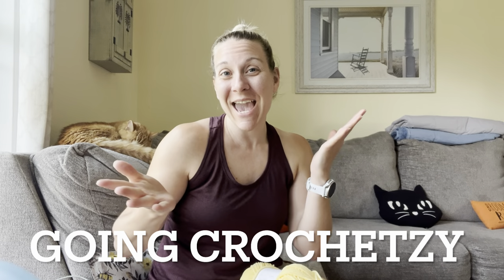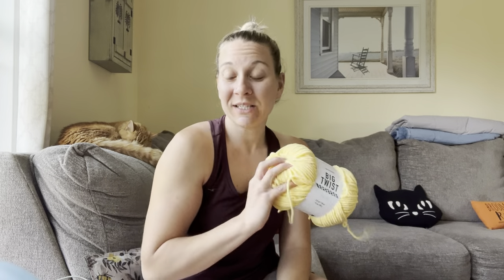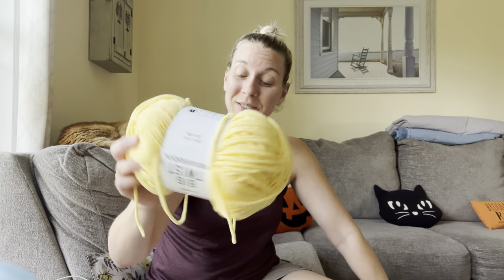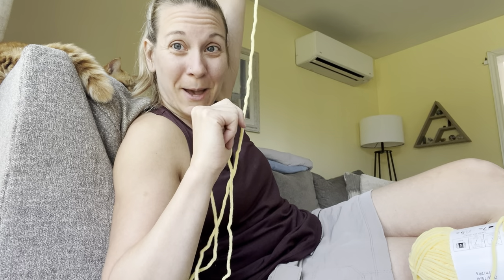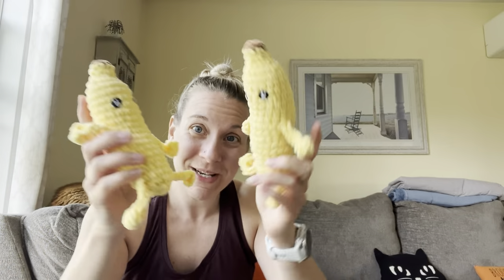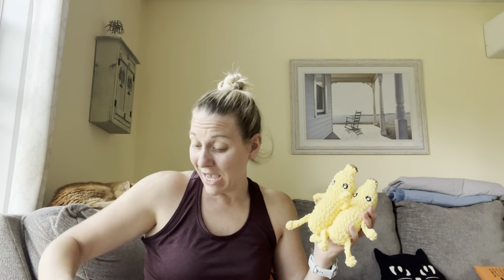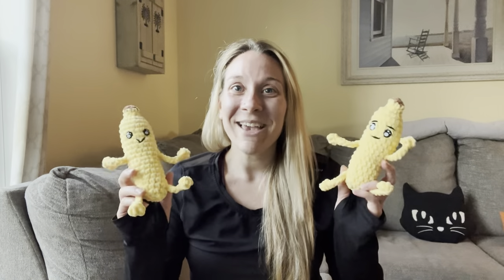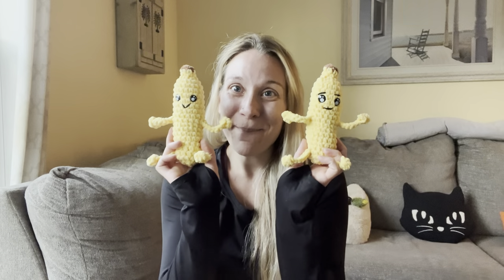How Many Bananas Can I Make? ✨ Big Twist Posh ✨ One Skein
How many dangly angry banana will I be able to make with only a single skein of yarn?

What would you like to see me make next?